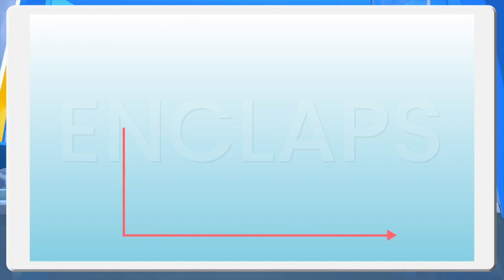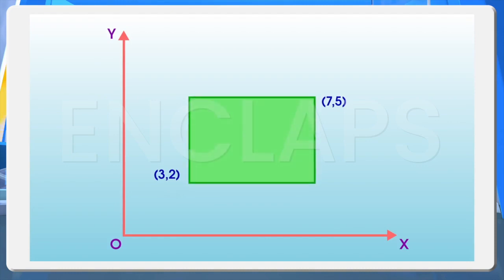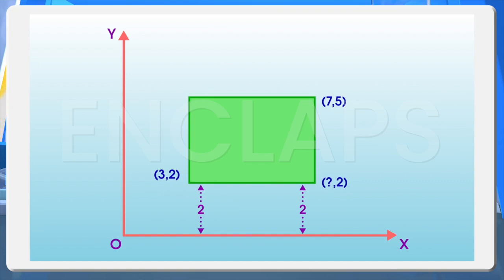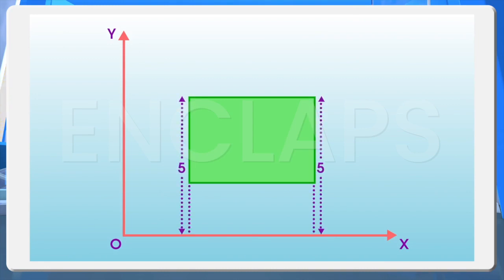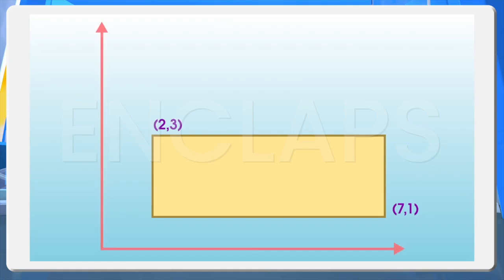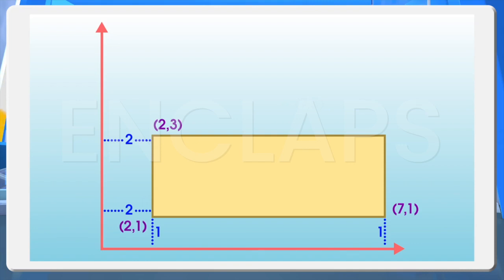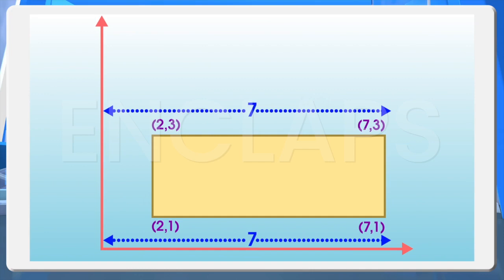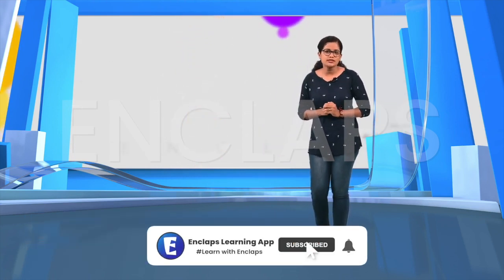ENCLAPS SSLC | MATHS | CHAPTER 6 | COORDINATES | PART 3